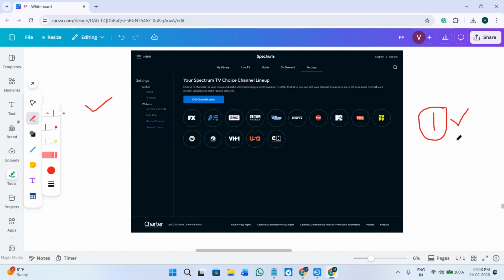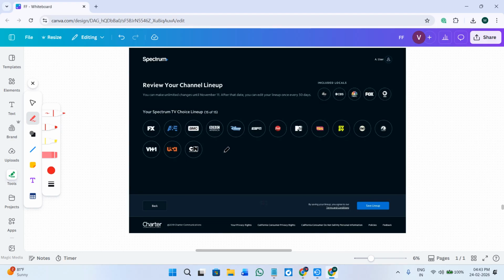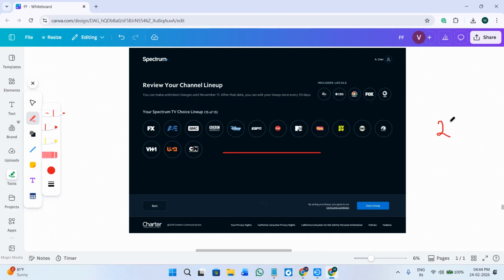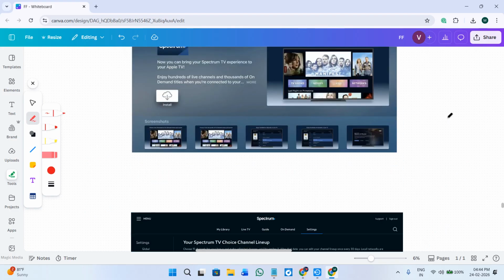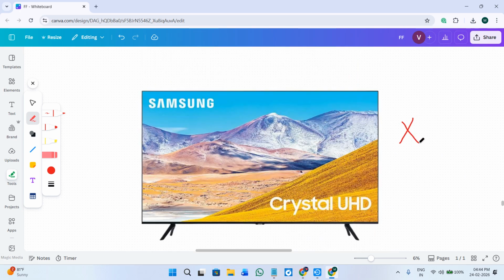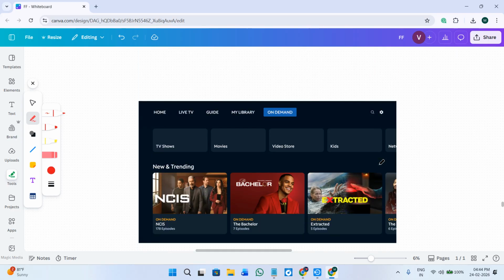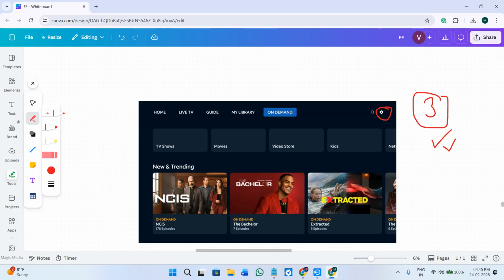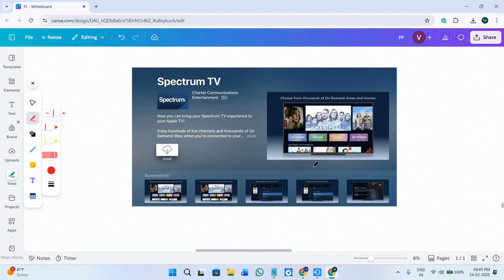How to Fix Spectrum TV App Local Channels Not Working [2026]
Welcome to the Fixed Formulas YouTube channel! In this tutorial video, I will show you How to Fix Spectrum TV App Local Channels Not Working [2026]